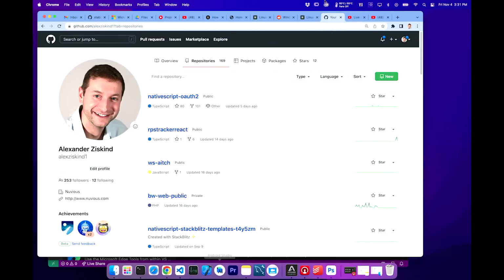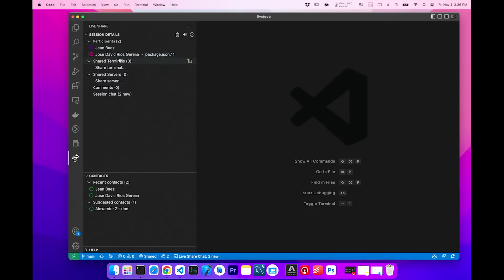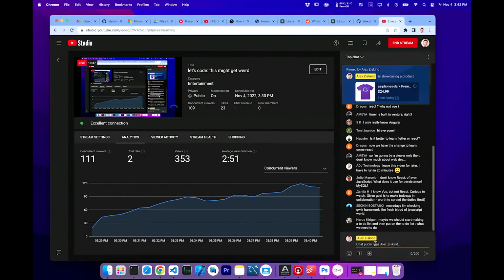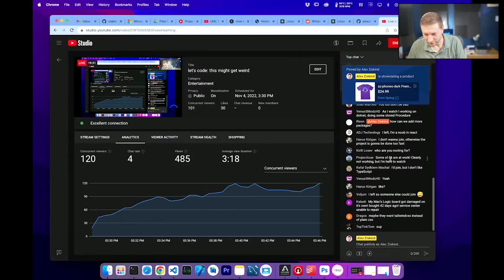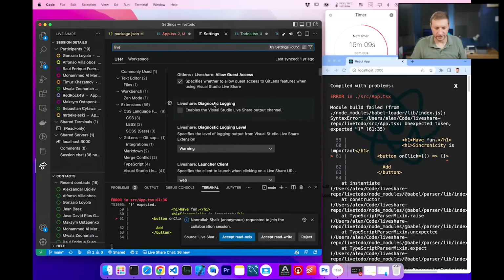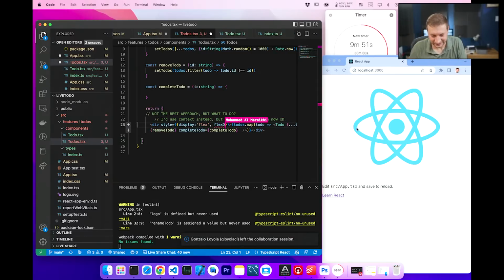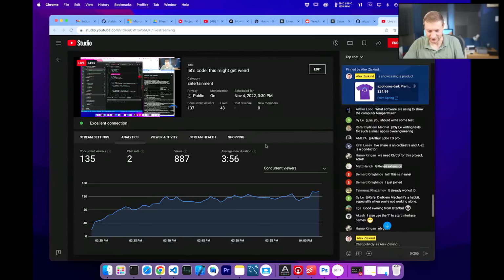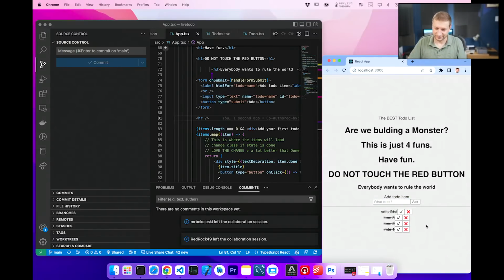let's code: this might get weird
how many of us can code at the same time?